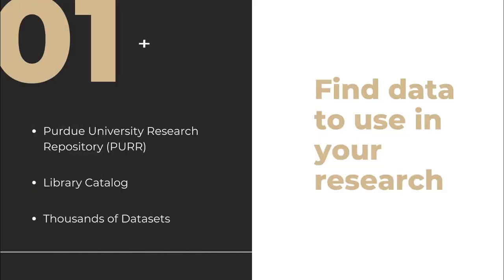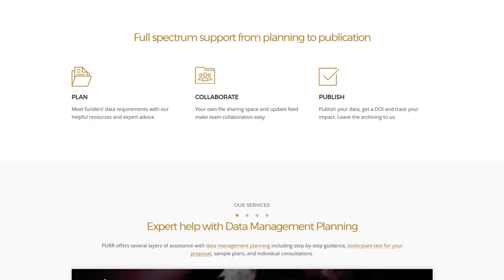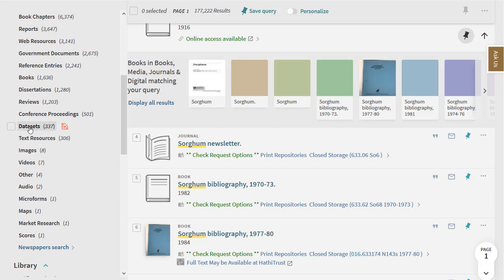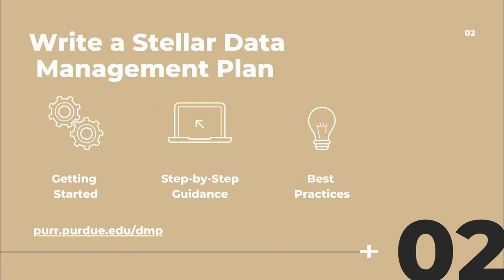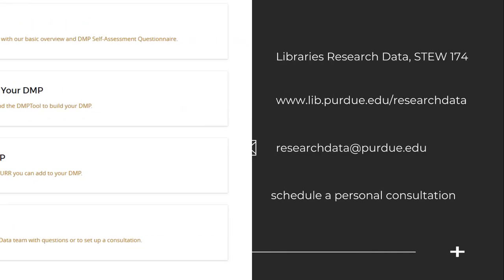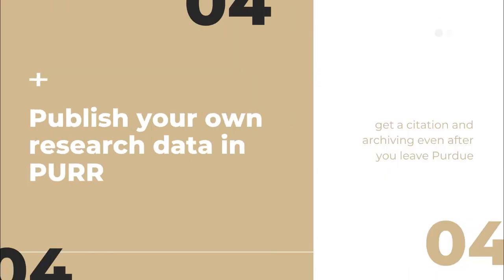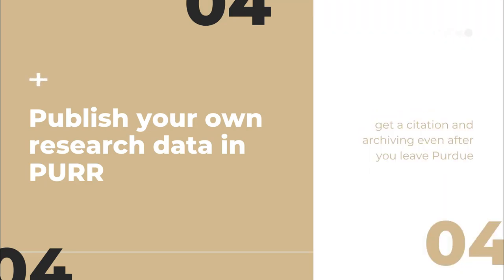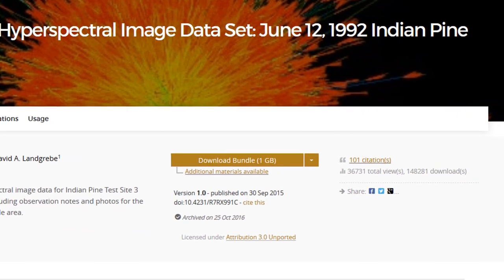4 Ways to Up Your Data Game - PURR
Unlock your potential as a data scientist!
00:00 - Intro
00:17 - 01 Find data to use in your research
00:46 - 02 Write a stellar data management plan
01:06 - 03 Ask the experts
01:22 - 04 Publish your own research data in PURR

The Purdue University Research Repository (PURR) provides an online, collaborative working space and data-sharing platform to support Purdue researchers and their collaborators.